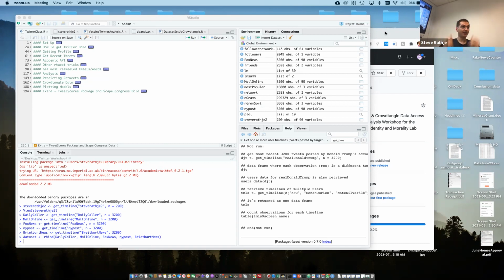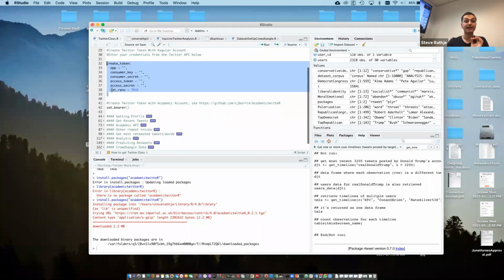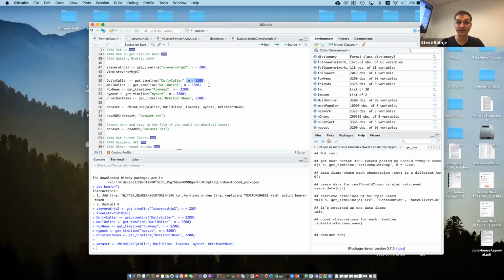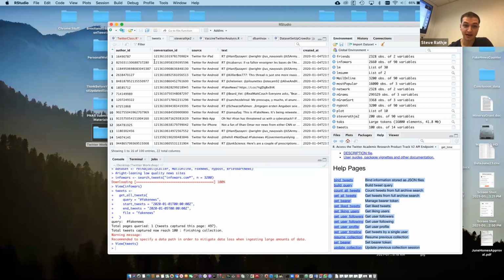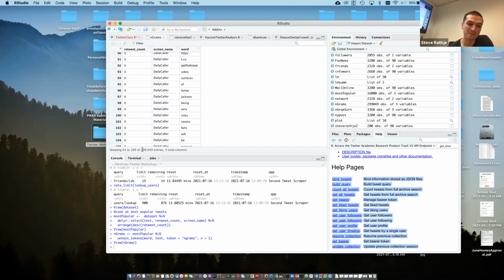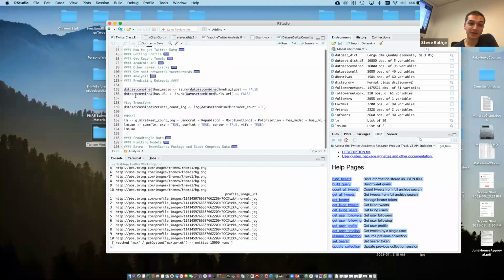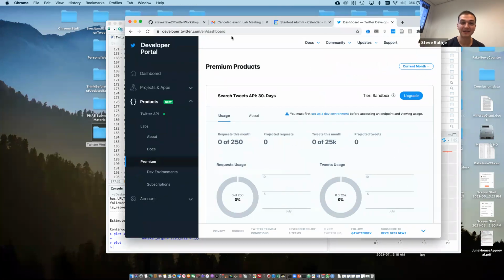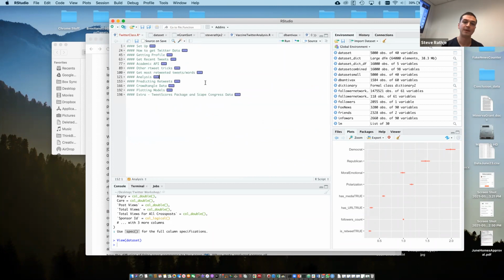How to Download and Analyze Twitter and Facebook Data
Steve Rathje, a PhD student at Cambridge University and visiting researcher with the NYU Social Identity and Morality Lab, explains how to download and analyze data from Twitter and Facebook.

How to connect your API credentials to R and download tweets using the rtweet package